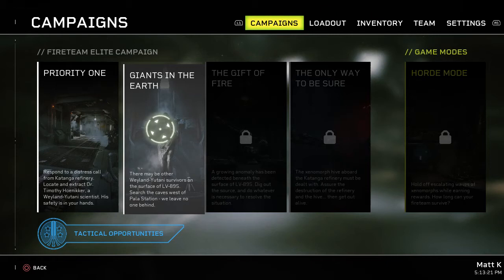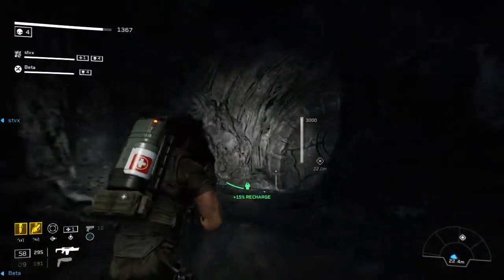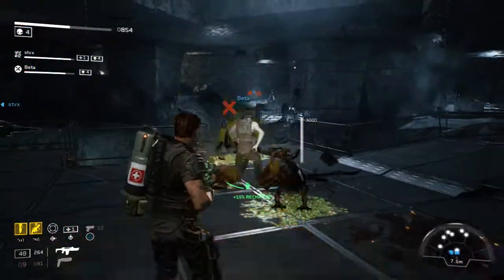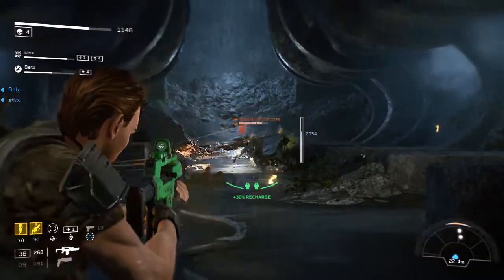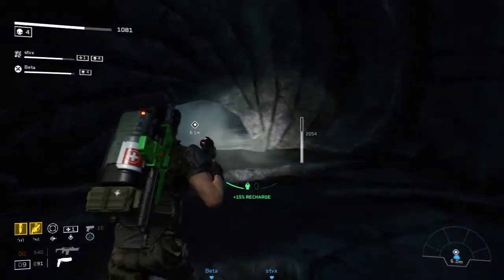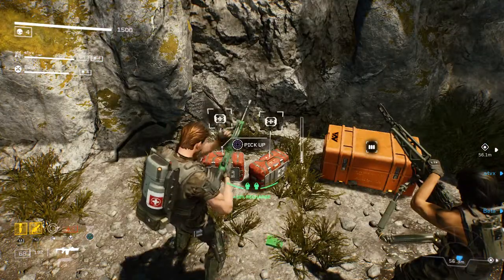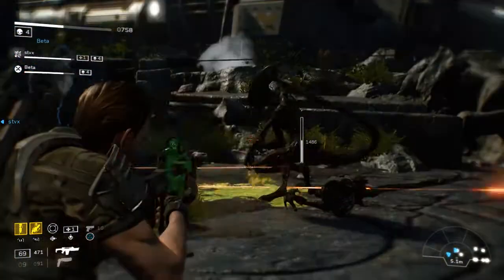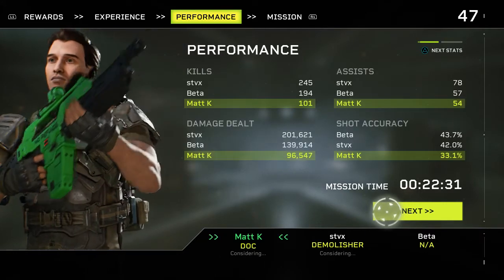Let's Play Aliens Fireteam Elite Part 6